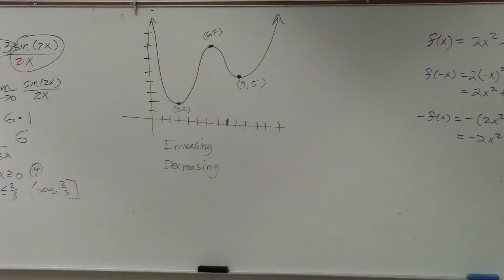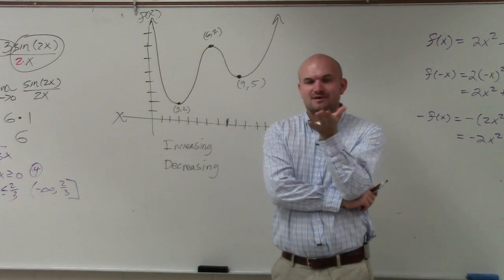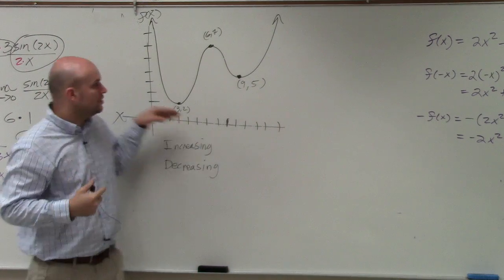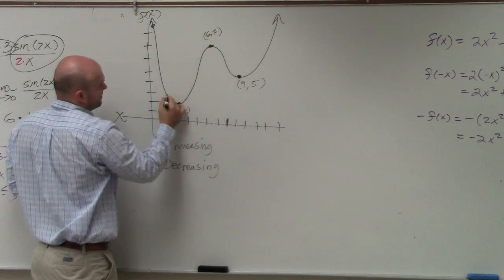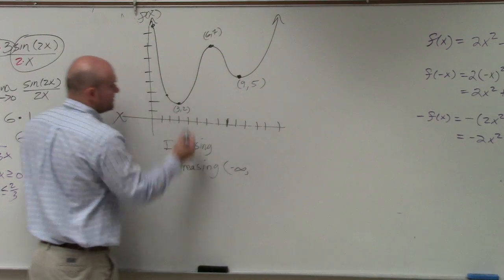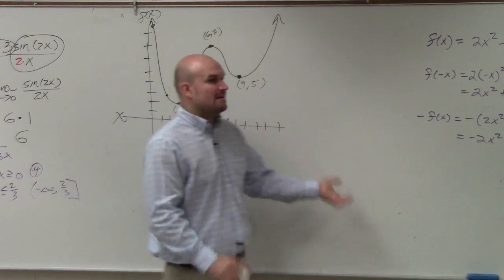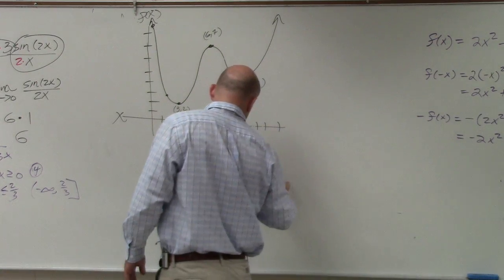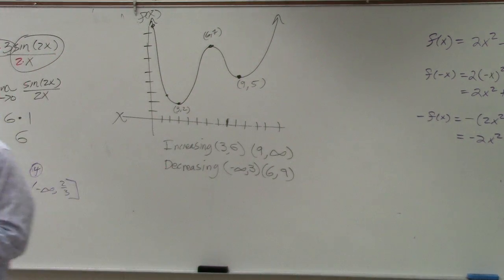Find intervals that a function is increasing and decreasing